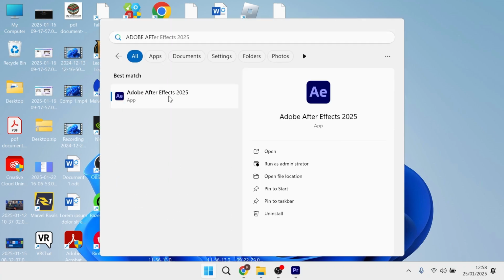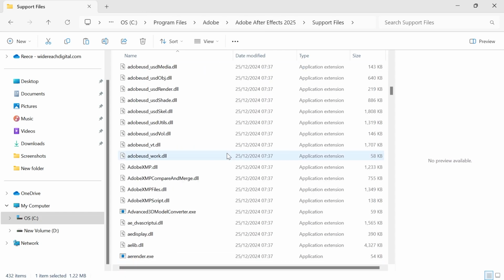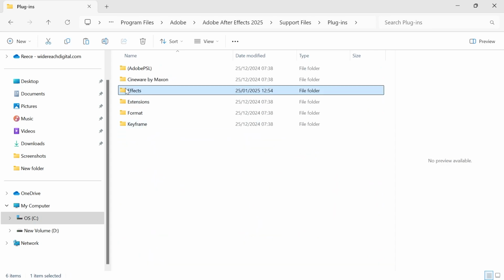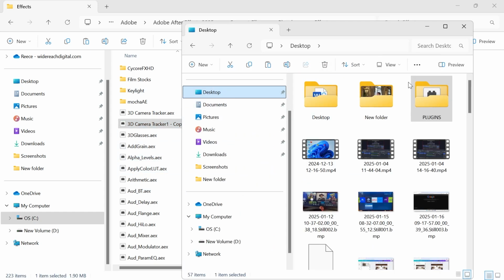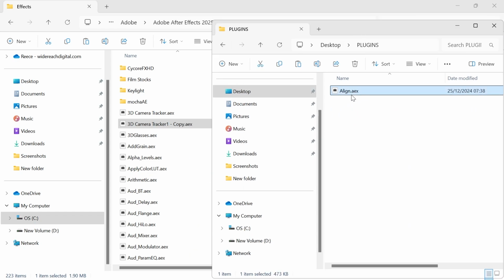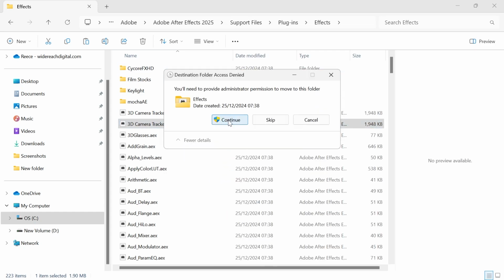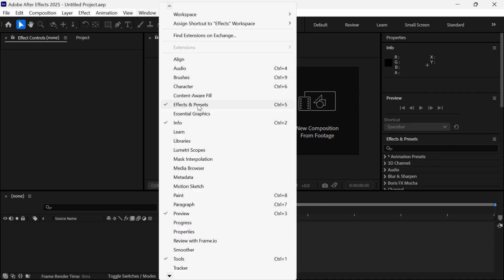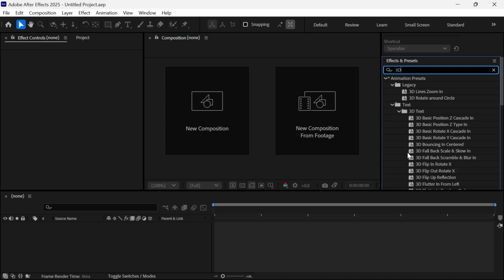How To Install Adobe After Effects Plugins (Quick Guide)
Unlock the full potential of Adobe After Effects with this quick and easy guide to installing plugins! In this video, I'll walk you through everything you need to know about installing, and managing plugins in After Effects to enhance your motion graphics and VFX projects.